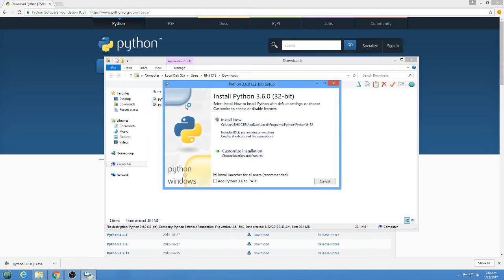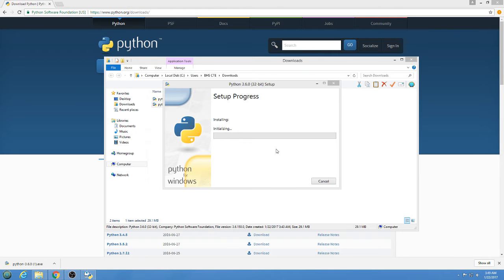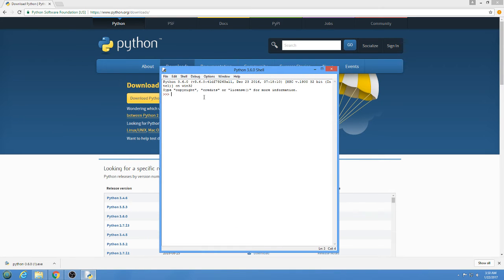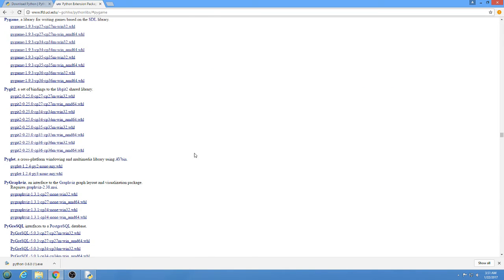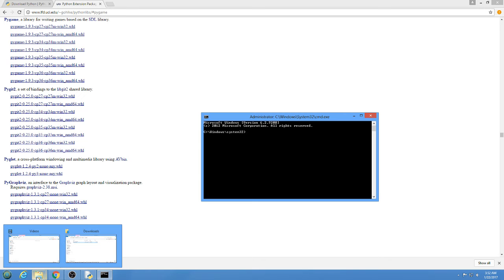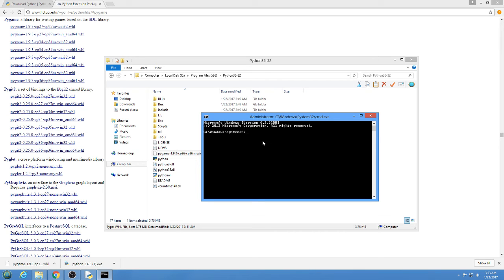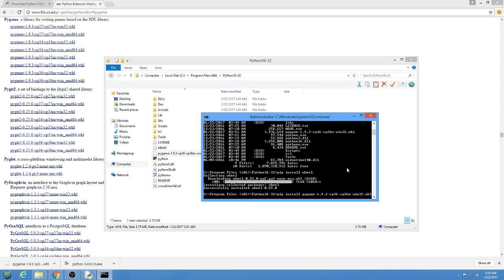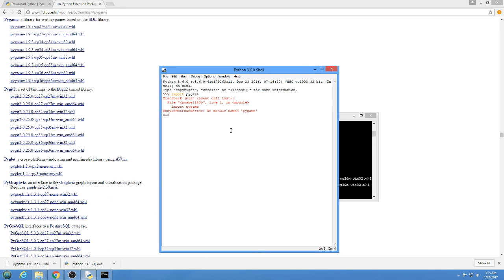How to install Python 3.6 and Pygame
This is part of a video series for students taking the Programming Technologies course in the Computer Programming and Web Design Career and Technical Education (CTE) program at Bayside High School.

PyGame website has been redesigned from when I created the video.  The only item we need from the PyGame website was the link I provide below to the pygame wheel file.